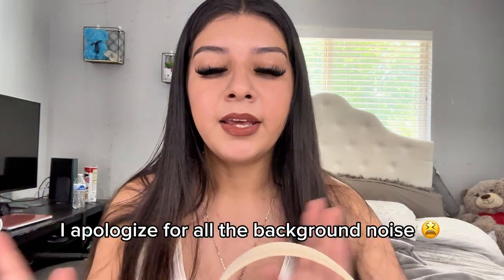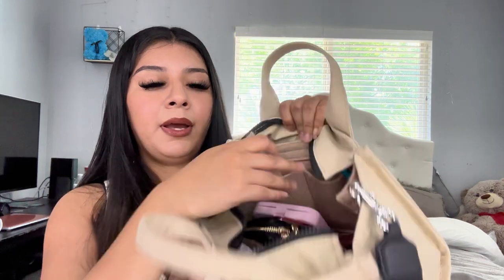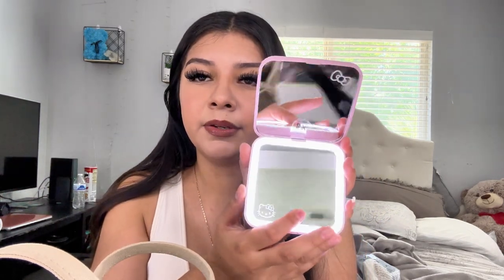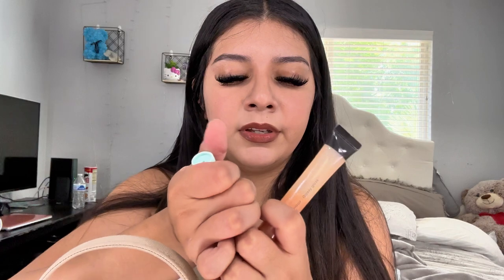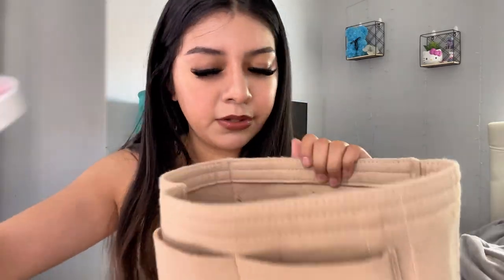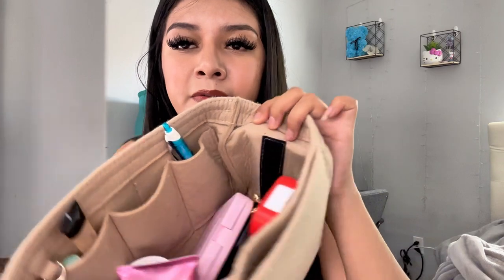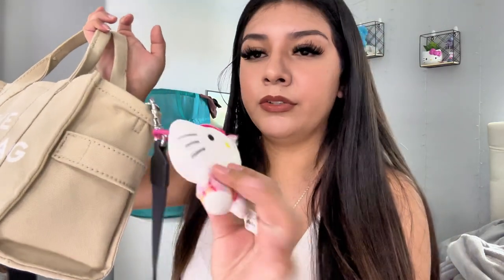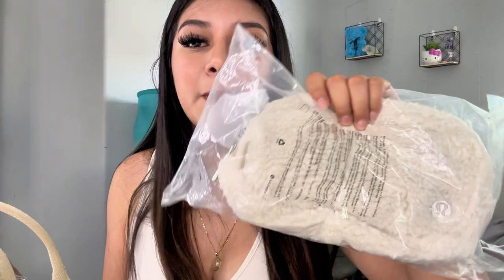What’s in my bag!? Marc Jacobs mini tote bag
Link to the organizer: